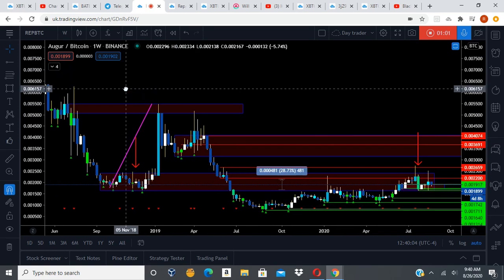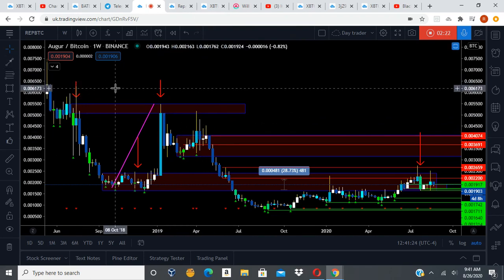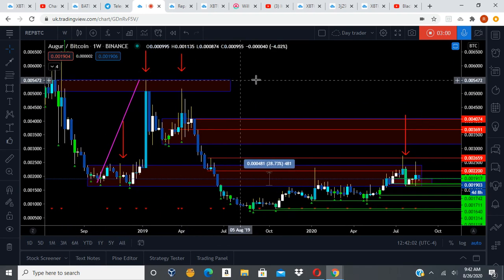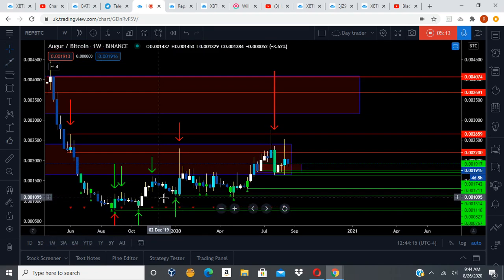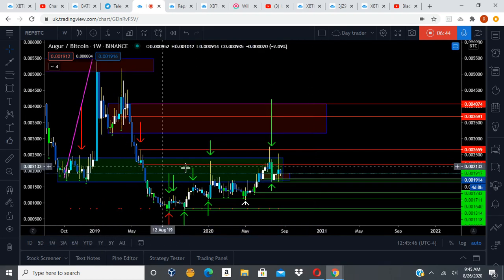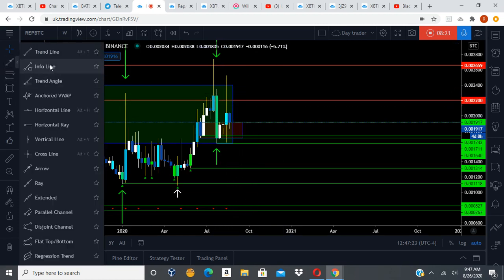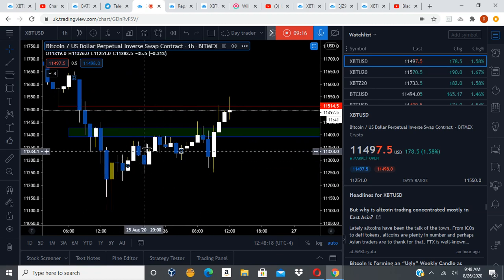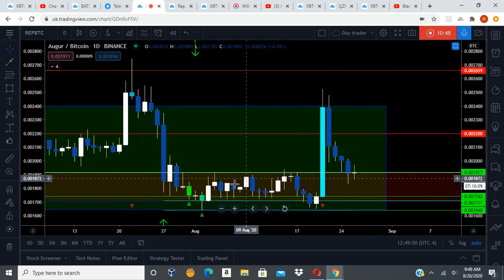Rep/btc pt 2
low time frames